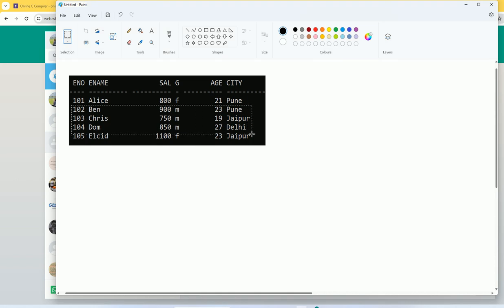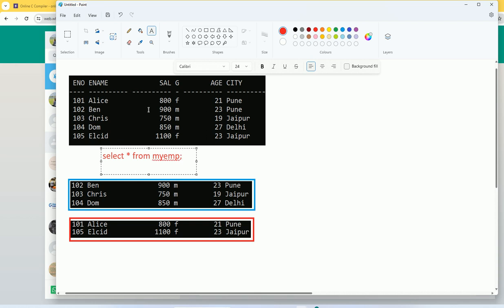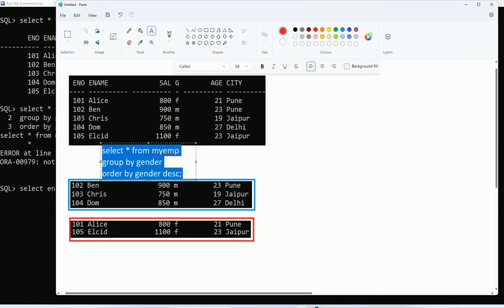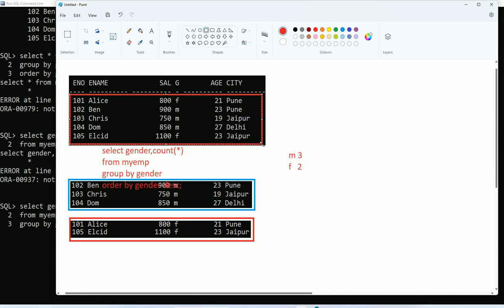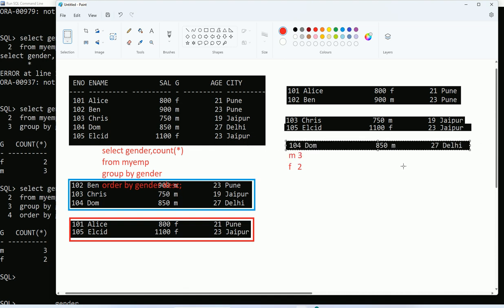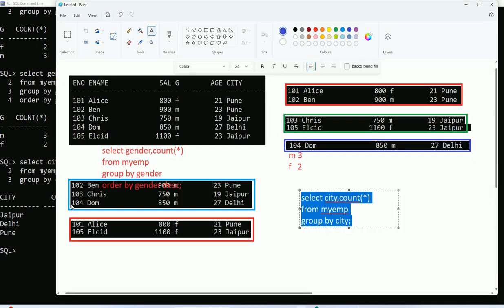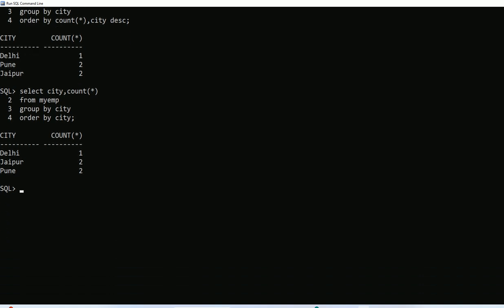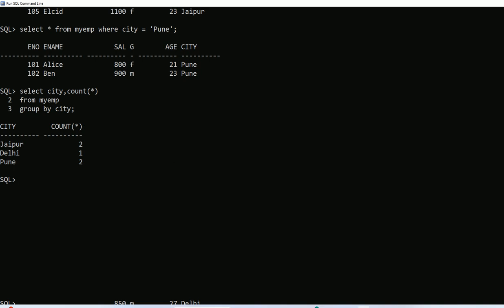SQL (group by ,order by, having)